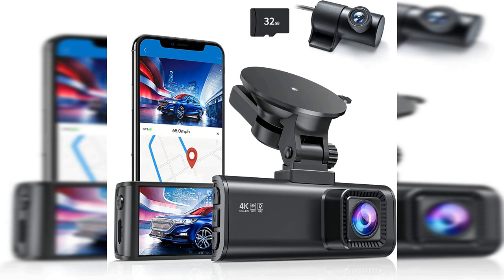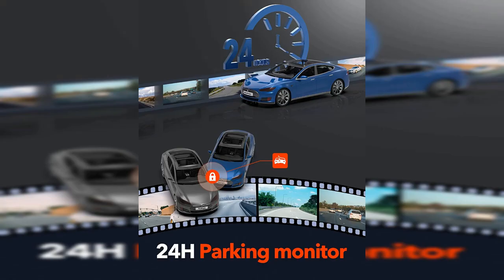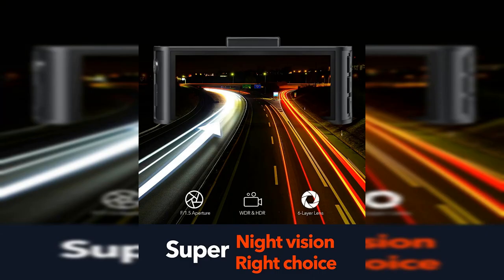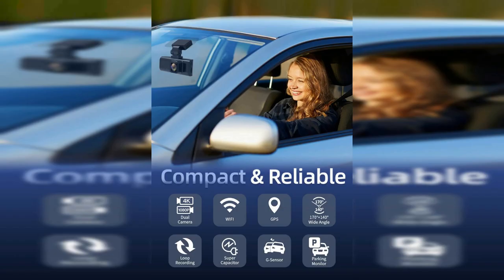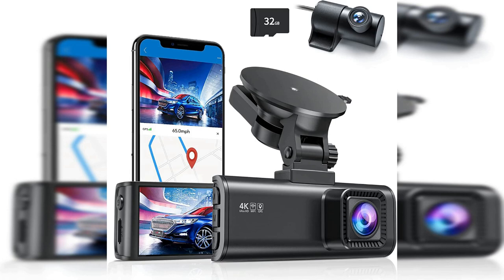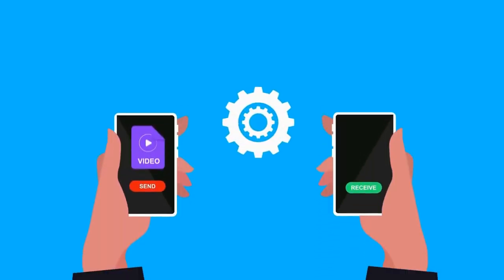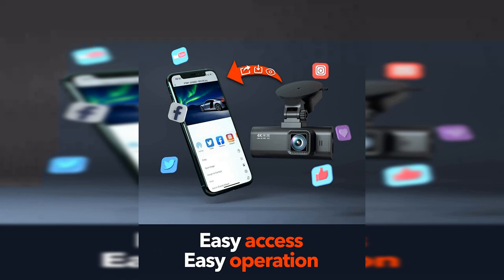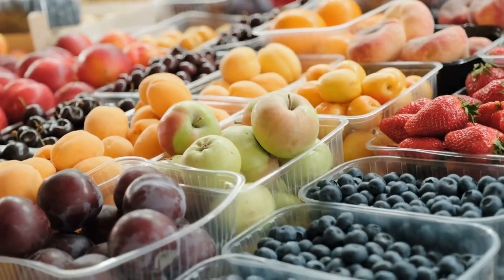REDTIGER Dash Cam Review (F7N)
✅ Check the latest price and deals on Amazon

A quick review of the Redtiger F7N Dash Cam